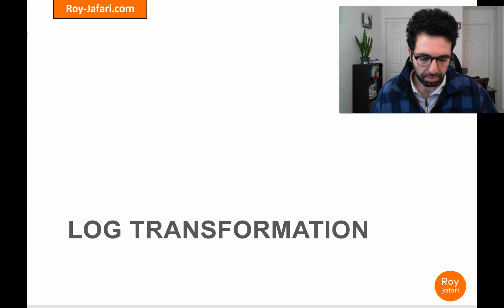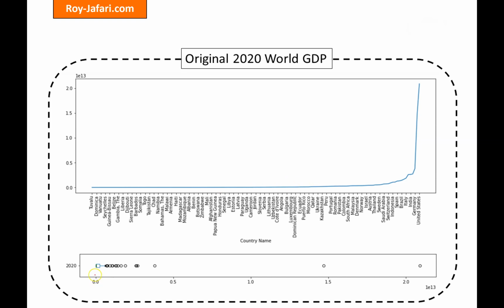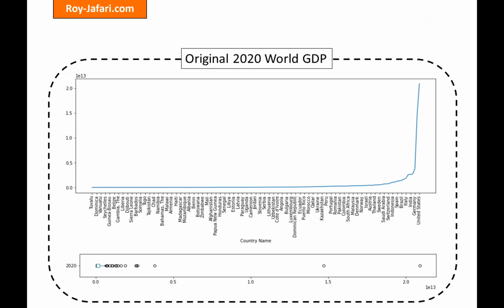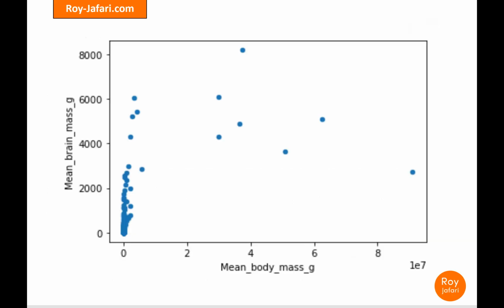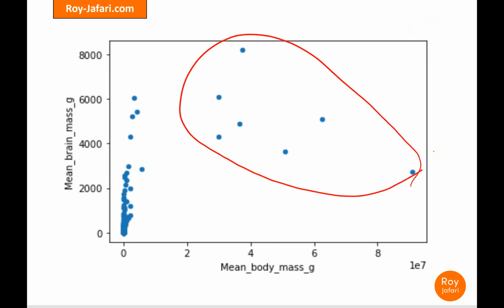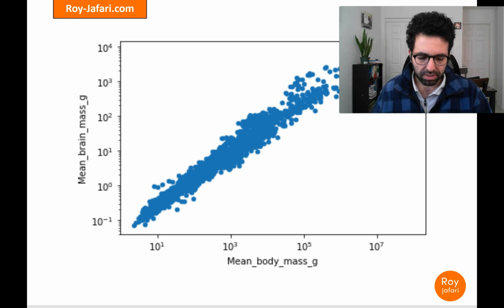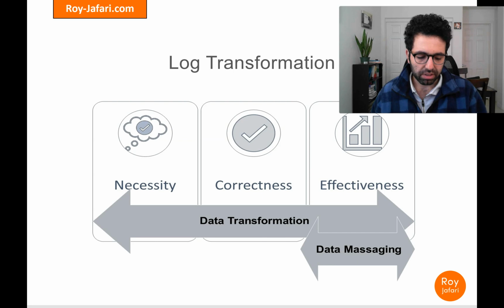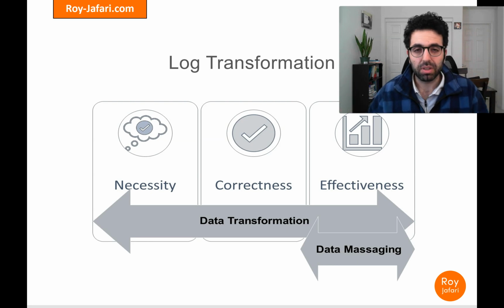Log Transformation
What is log transformation and how it can be useful?